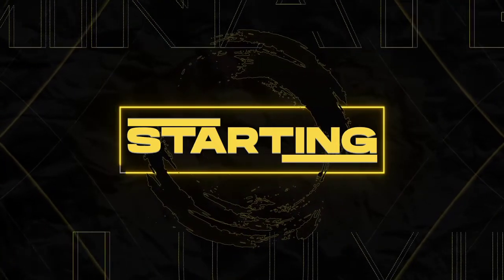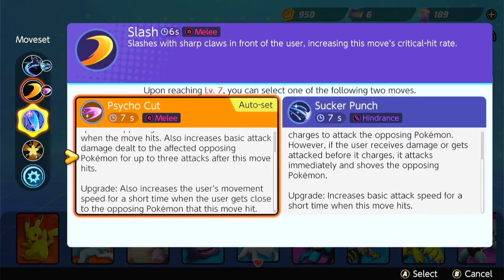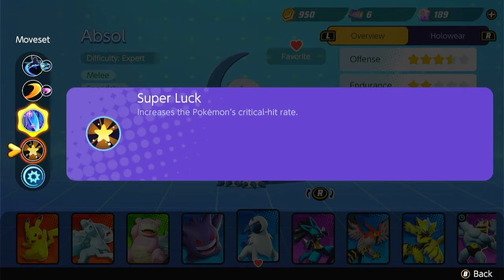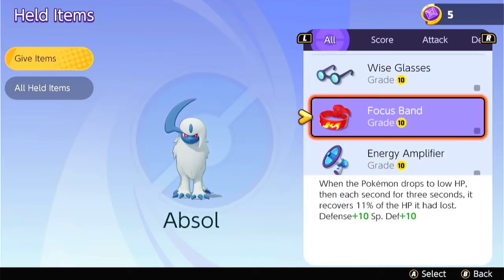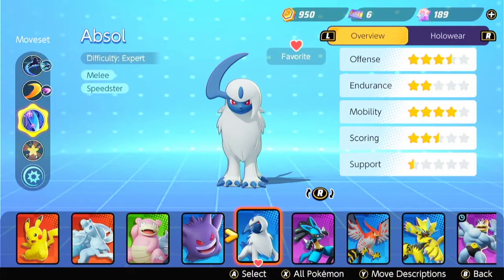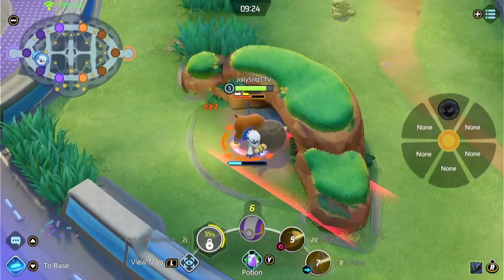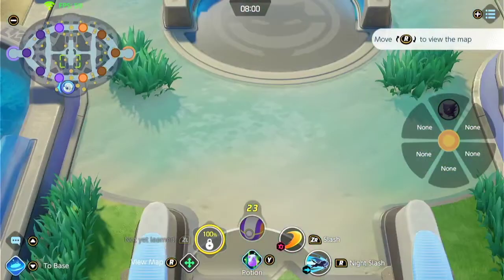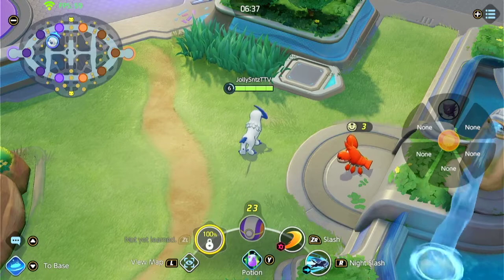Pokemon Unite Absol Jungle Guide| Build, items, combos and tips and trick!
Hello there trainers! Here is a Absol Jungle Guide for Pokemon Unite. I talk about what items to use, what move to chose, and his jungle pathing.

Hope you find this helpful and come back for more videos.  Additionally, I go live pretty often and I like to schedule 5v5’s custom matches with my viewers, play some norms, and 8 player TFT games. Come play some games on stream!